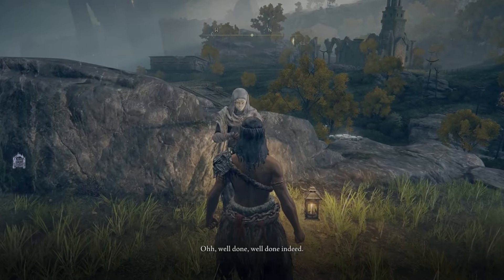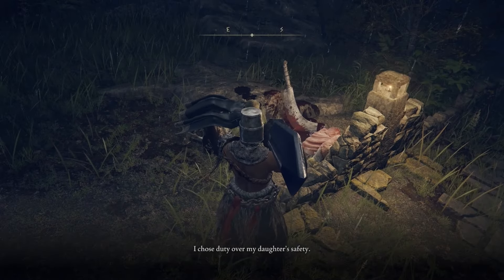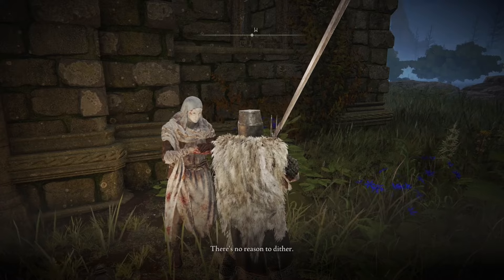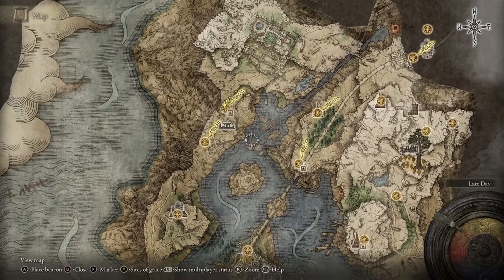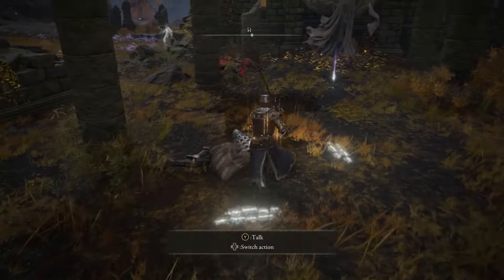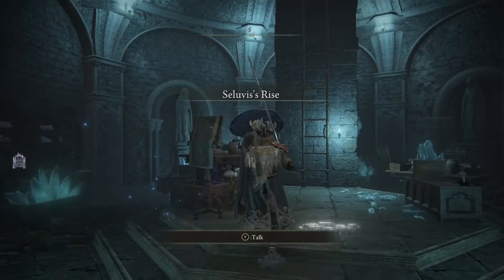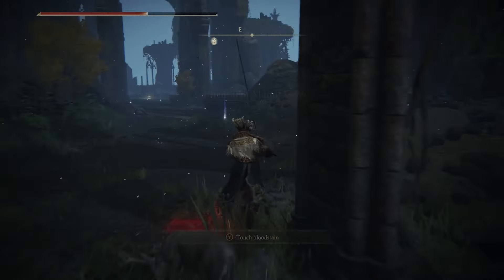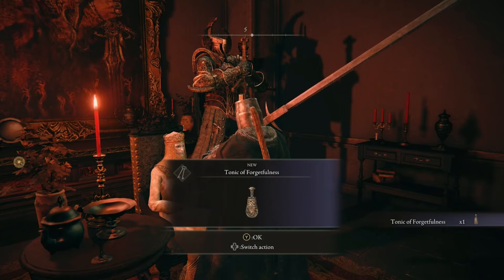The Ultimate Elden Ring Questline Completion Guide ( 1.10.1)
Embark on an epic journey through the Lands Between with our comprehensive Elden Ring Questline Completion Guide (Version 1.10.1)! Discover the secrets of this vast open world, uncover hidden treasures, defeat formidable bosses, and unravel the mysteries of the Elden Ring. In this Ultimate Elden Ring Questline Completion Guide I will take you step by step through the game and you will complete every single NPC questline there is. Whether you're a seasoned adventurer or a newcomer to the realm, our detailed walkthrough will guide you through every step of the way. Get ready to forge your own legend in Elden Ring!